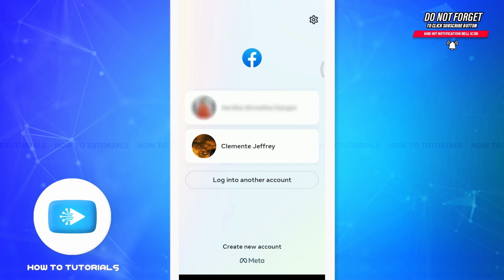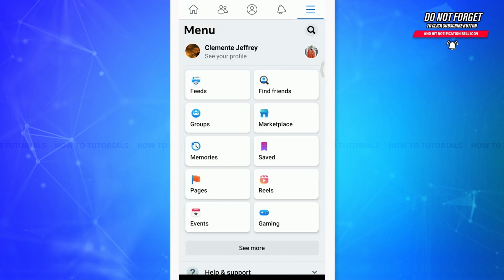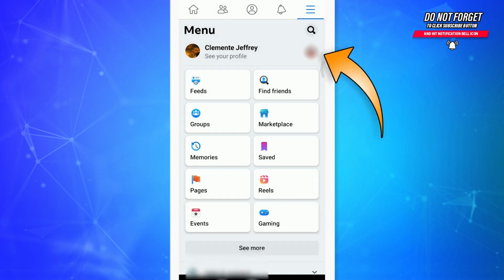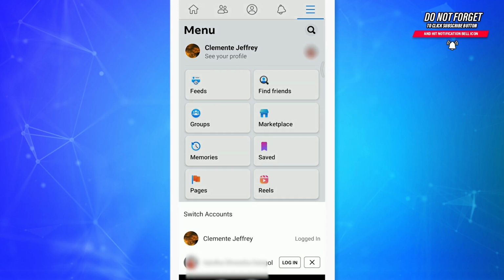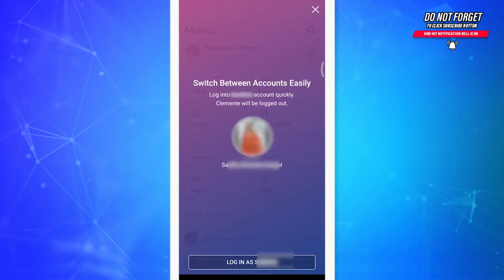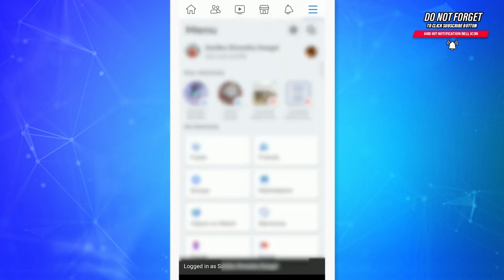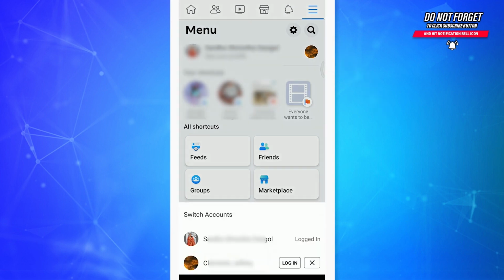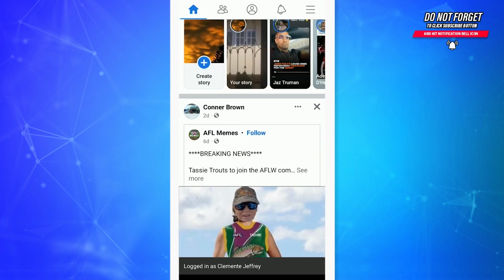How To Change Account On Facebook App 2023 | Add & Switch Between Multiple Facebook Accounts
"How To Change Account On Facebook App 2023 | Add & Switch Between Multiple Facebook Accounts" - A Video Guide by How To Tutorials.

A video guide for the process to change/switch account on Facebook app.